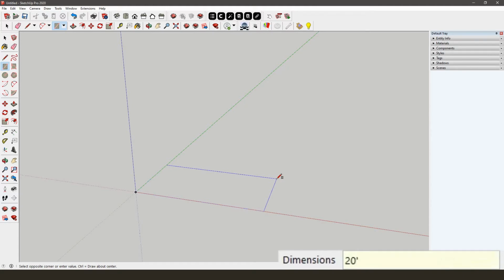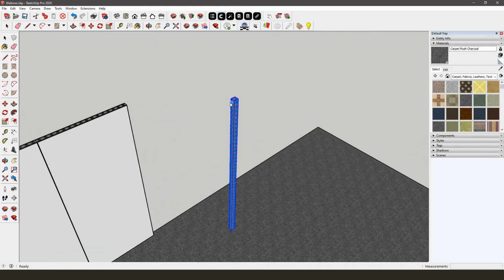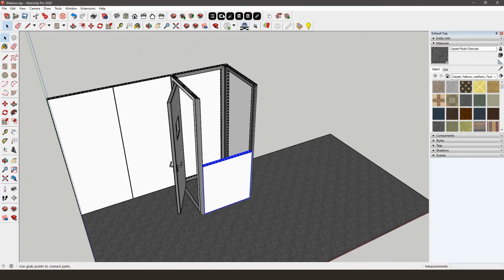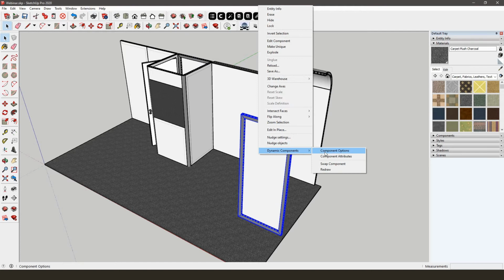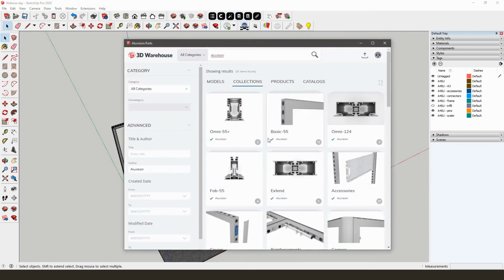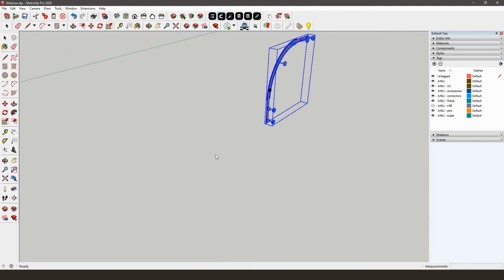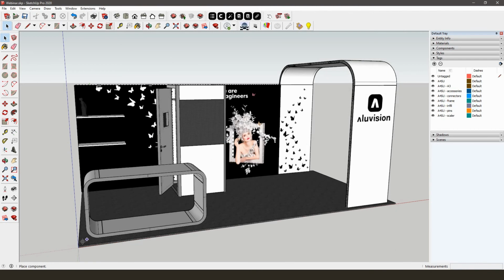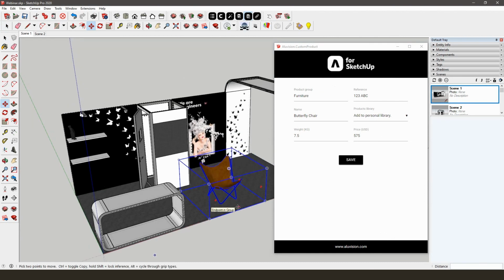3D stand design - Aluvision for SketchUp – Basic training (US English)